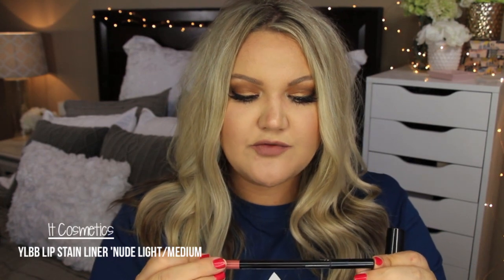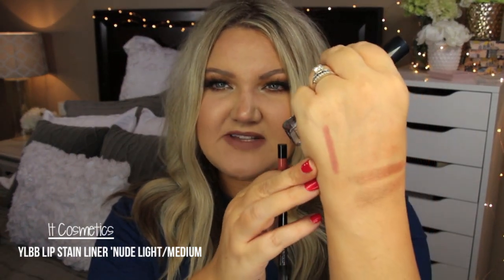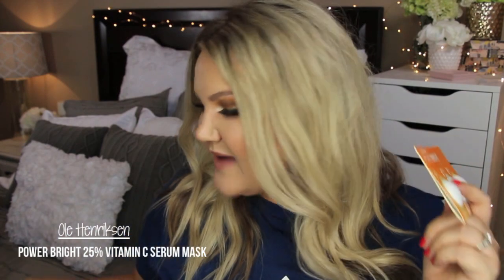FRIDAY FAVORITES & FLOPS | MONAT, INTERMITTENT FASTING, CHARLOTTE TILBURY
Happy Friday!!! Hope you all had a great week! Leave your favorites below and if you've tried Intermittent Fasting, let me know your thoughts and experiences!

Want Monat Products, my friend Alexsis Mae can help you out, here is her info:

EYES:
-Morphe x Jaclyn Hill Palette
-Dose Of Colors Baked Browns Palette
-Salon Perfect #615 Lashes
LIPS:
-It Cosmetics YLBB Lip Stain Buff Nude Light/Medium
CHEEKS:
-Charlotte Tilbury 'Climax' Blush
NAILS:
-OPI Cajun Shrimp

PRODUCTS MENTIONED:
-Ole Henriksen Power Bright Professional Brightening System 6 Treatments
-Intermittent Fasting 8/16 Schedule
I found this article really interesting if you'd like to know more about it!